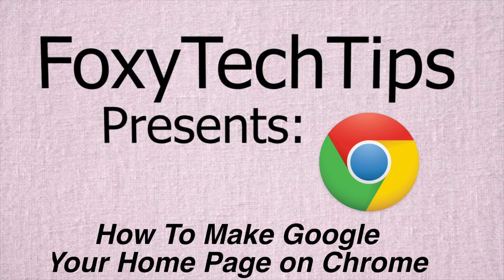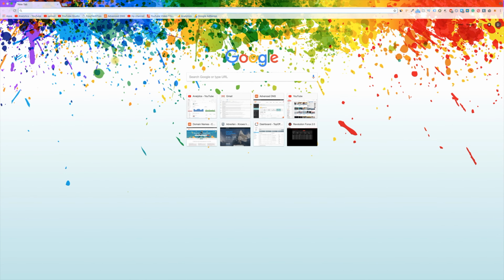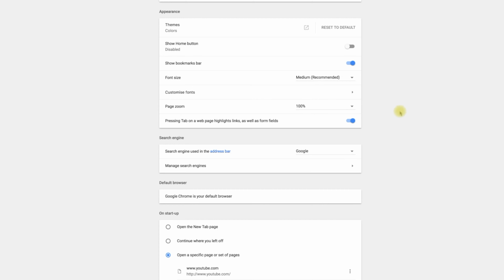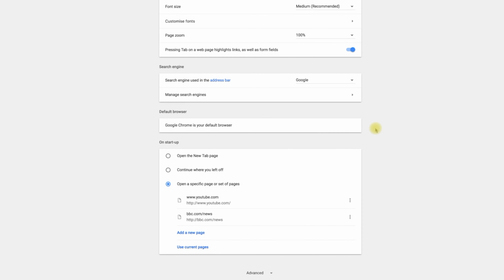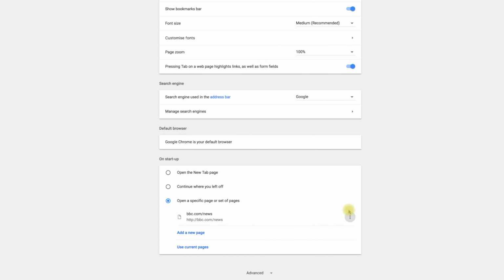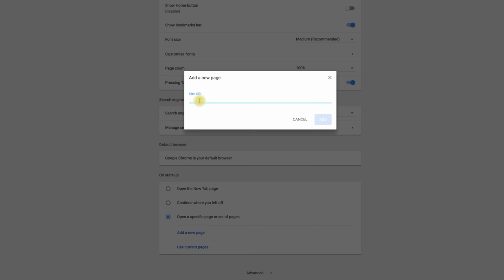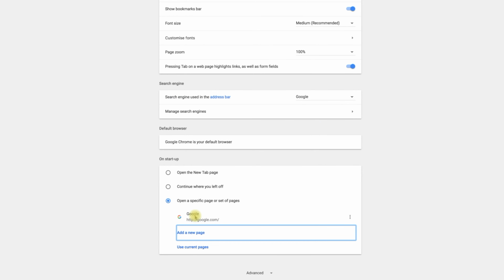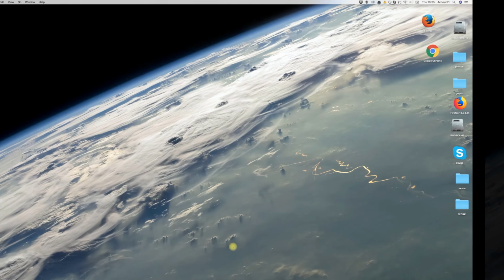How To Make Google Your Homepage in Google Chrome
Tutorial on changing your Chrome homepage to Google Search. Learn how to make Google show on your chrome homepage now by following this easy guide!